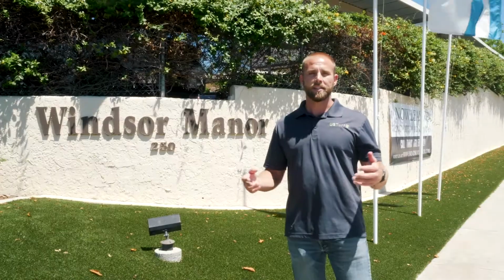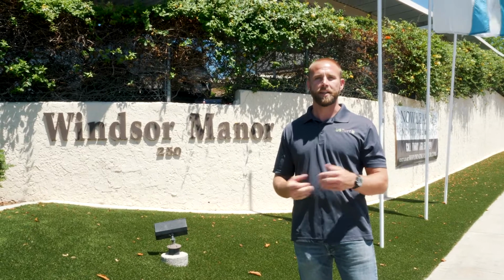Transforming a 20,000 sq ft Apartment Complex into Artificial Turf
Hi guys, welcome back to another US Turf Video. Today, we'll be walking you through one of our biggest projects yet. We transformed 20,000 sq ft of dead natural grass into a beautiful artificial turf landscape for the Windsor Apartments in San Marcos, CA. When we first arrived, the grass was dying, it was ridden with gophers and overwatering lead to runoff into the street. After a month long project, this was the end result. A beautiful artificial turf landscape that not only increases curb appeal but increases the tenants quality of life.